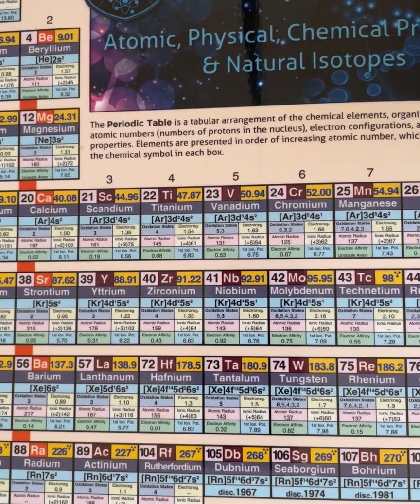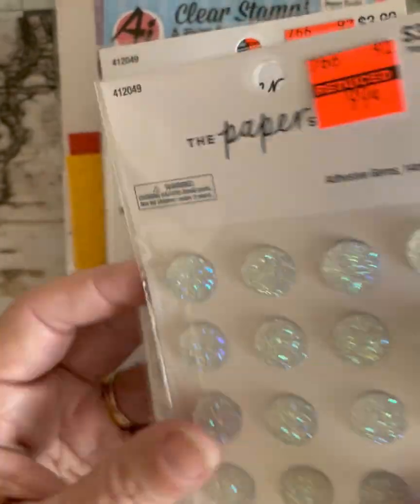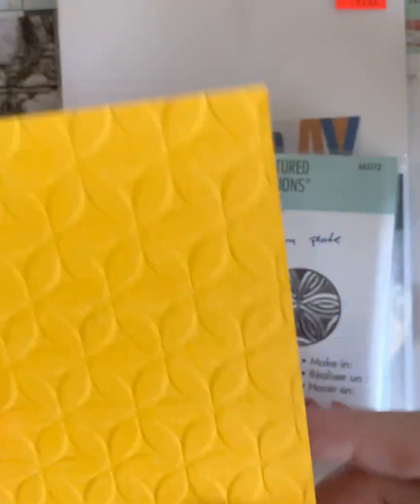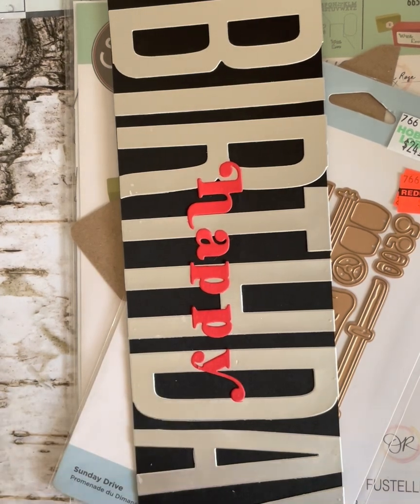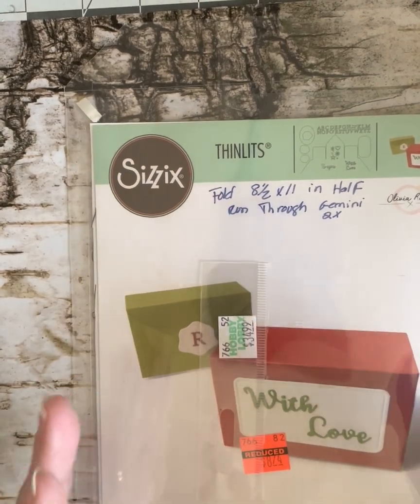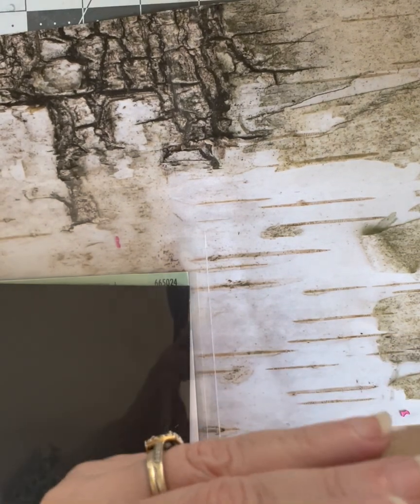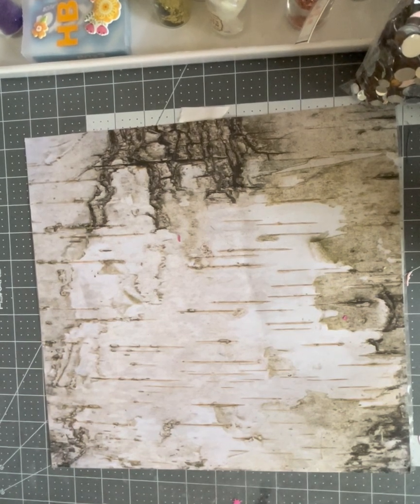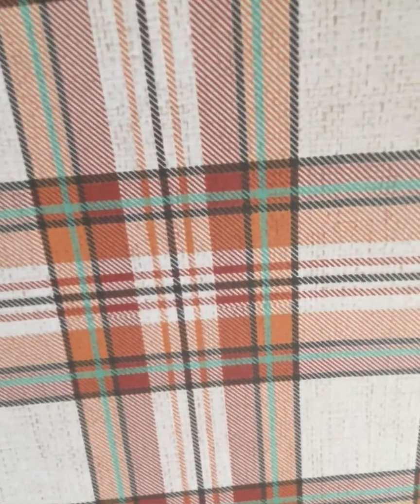HL Clearance haul